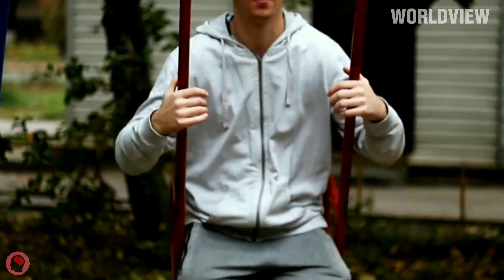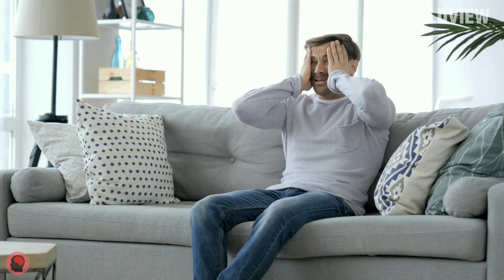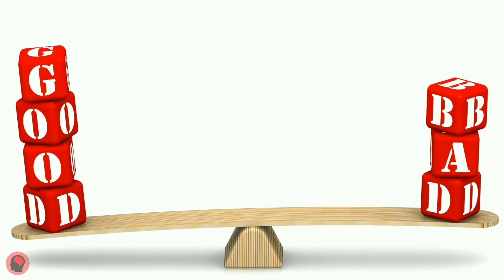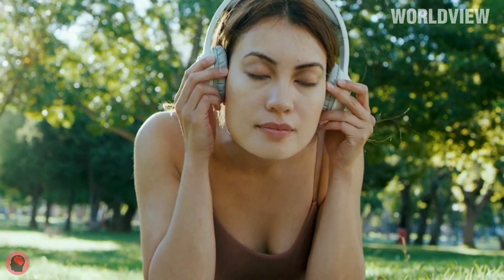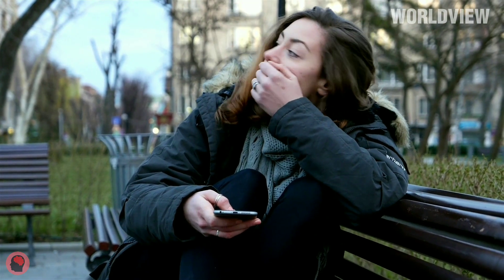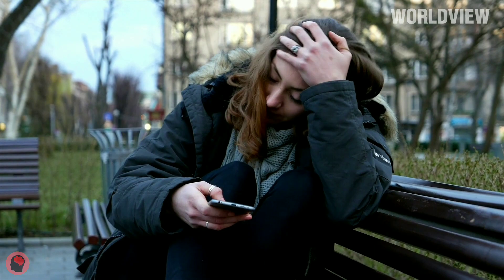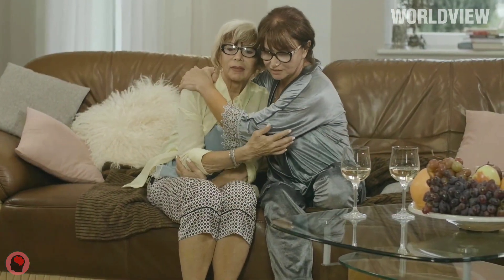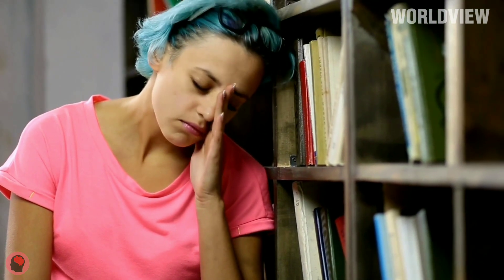How To Manage Your Emotions, (Make You Emotionally Mature)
In this video, we'll be discussing emotional regulation and how to manage intense emotions. Emotional maturity is an important aspect of mental and emotional health, and we'll explore the process model of emotion regulation to better understand how to control our emotional responses. We'll take a closer look at the steps involved in this process model and examine the role of attention, appraisal, and mood in regulating our emotions. We'll also discuss healthy emotions and negative emotions, and the importance of emotional intelligence in achieving emotional health. Our goal is to provide education and insight into the process of emotional regulation, with a focus on developing a healthy worldview that supports emotional maturity.

If you're looking for practical tips on how to manage your emotions and improve your emotional health, this video is for you. Join us as we explore the process model of emotion regulation and learn how to process emotions in a healthy and effective way. Don't miss out on this informative and engaging discussion on emotional health and the power of a positive world view. Tune in to our worldview videos today!